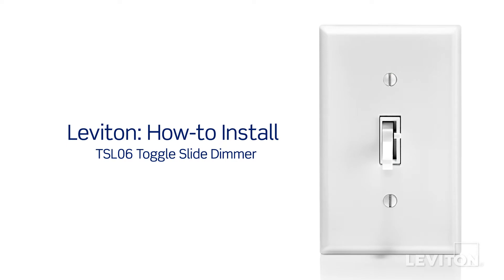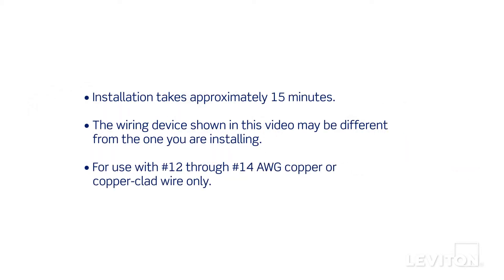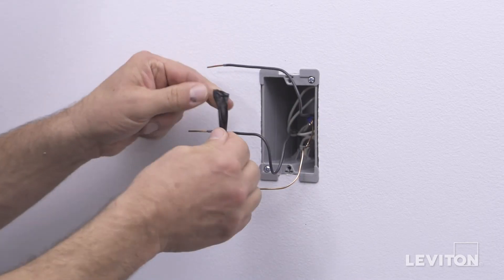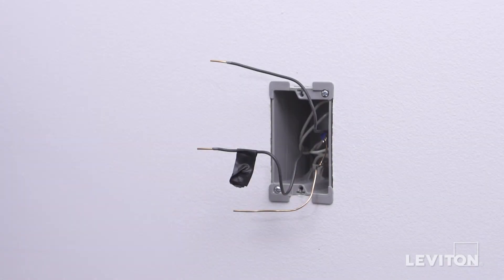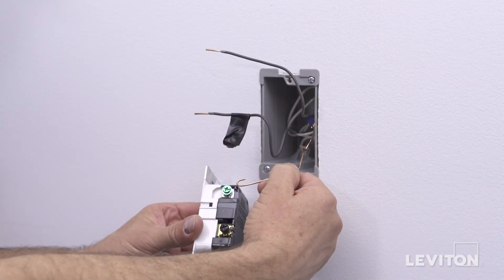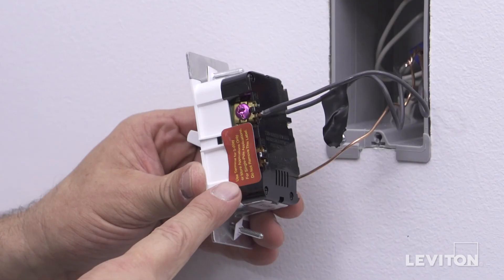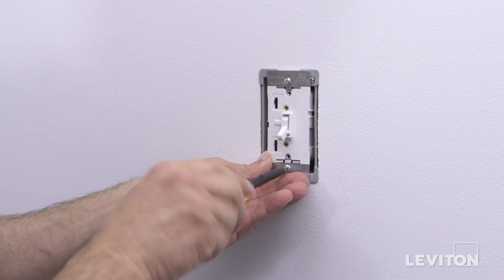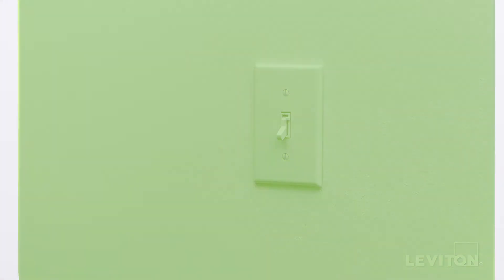Leviton Presents: How-to Install TSL06 Toggle Slide Dimmer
How to Install the Leviton TSL06 Toggle Slide Dimmer